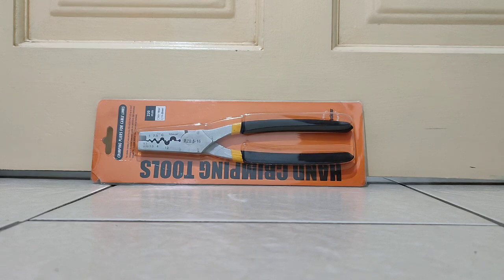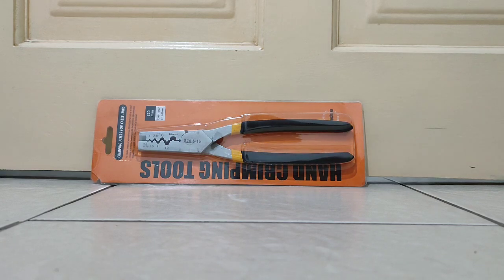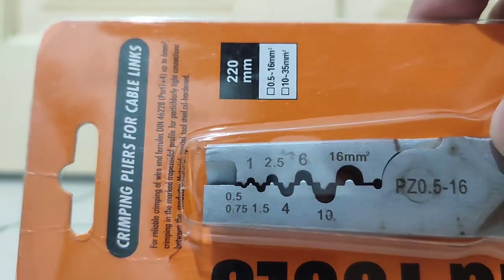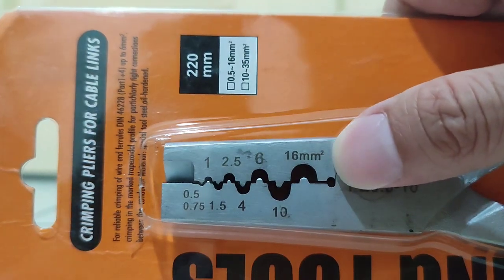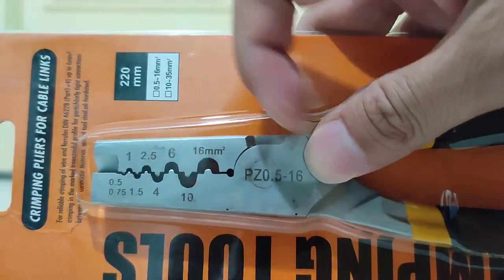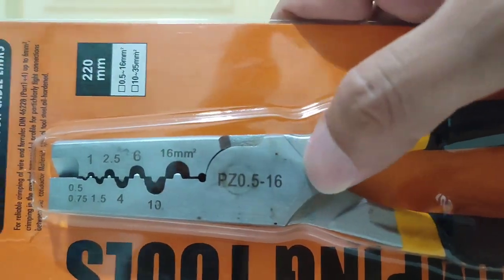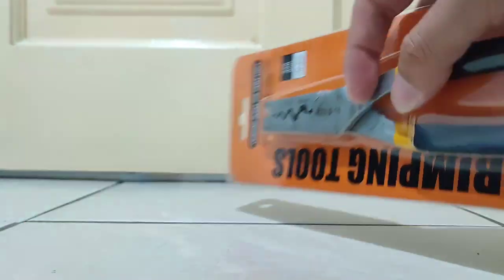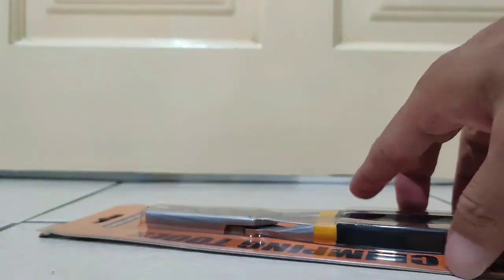Unboxing crimping pliers for cable link.